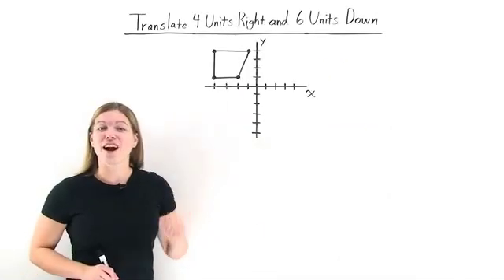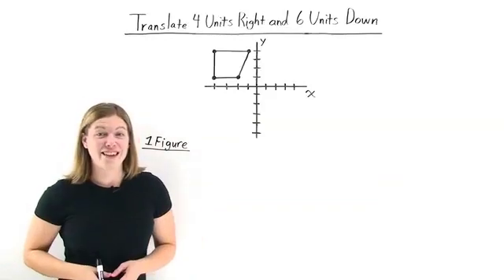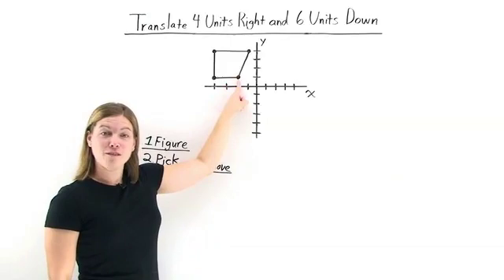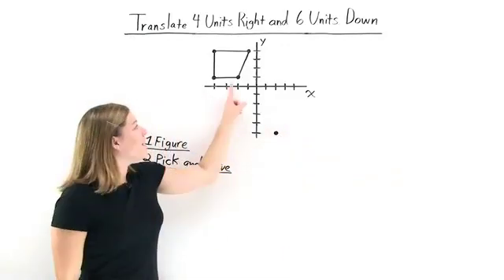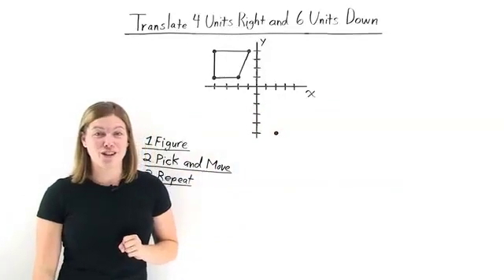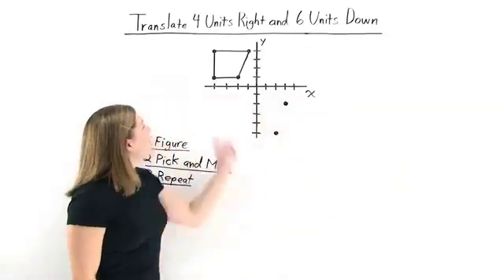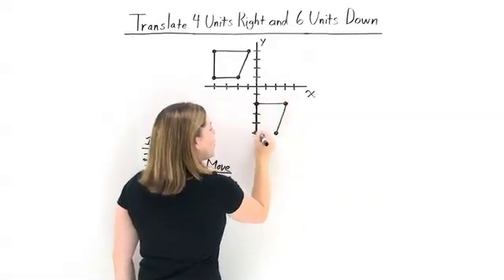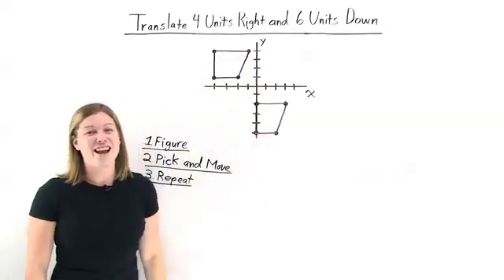Translation | Geometry | Math Acadz